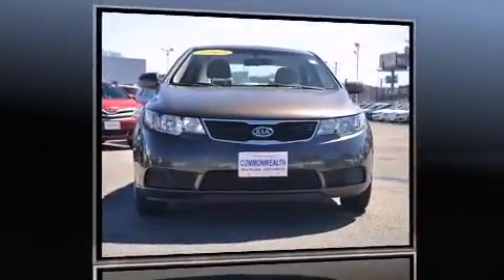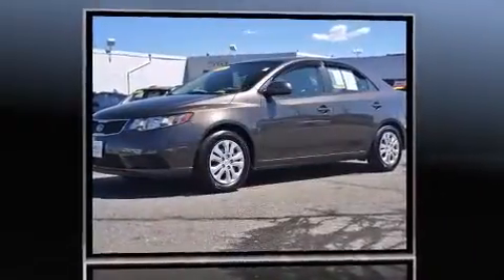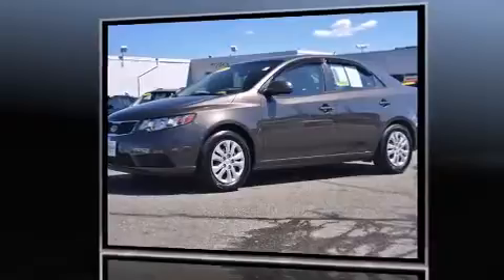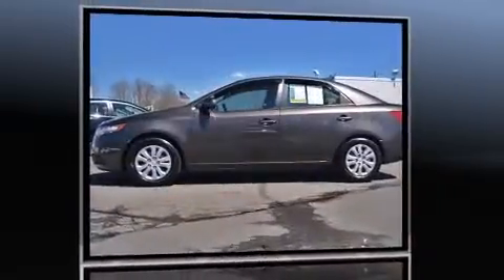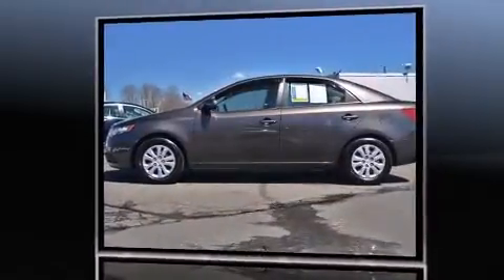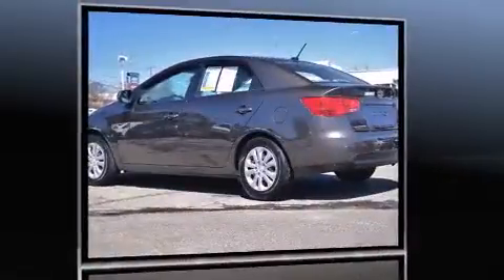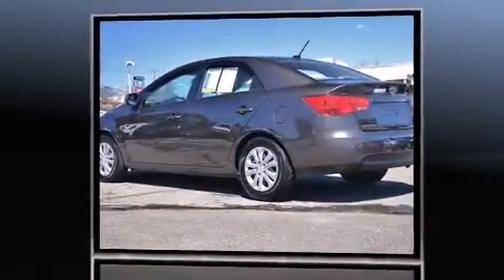2012 Kia Forte EX (A6) in Lawrence, MA 01841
Commonwealth Chevrolet
155 Marston Street

Familiarize yourself with the 2012 Kia Forte. This 4 door, 5 passenger sedan just recently passed the 30,000 mile mark! It features an automatic transmission, front-wheel drive, and a 2 liter 4 cylinder engine. All of the following features are included: variably intermittent wipers, a trip computer, an outside temperature display, power door mirrors and heated door mirrors, cruise control, an overhead console, and a split folding rear seat. In the event of a rollover collision, side curtain airbags provide additional protection for outboard seated passengers. A Carfax history report provides you peace of mind by detailing information related to past owners and service records. Our sales reps are extremely helpful & knowledgeable. They'll work with you to find the right vehicle at a price you can afford. Stop in and take a test drive!